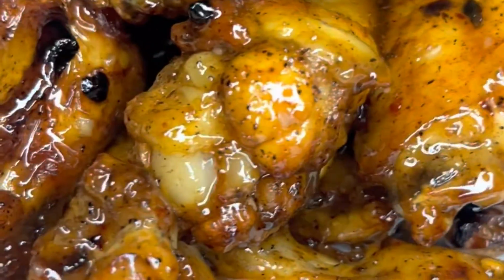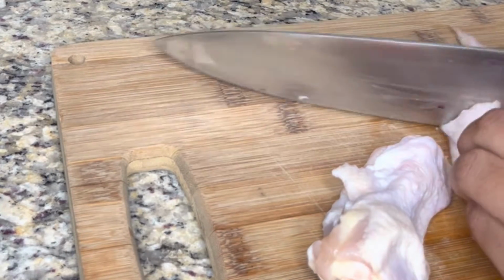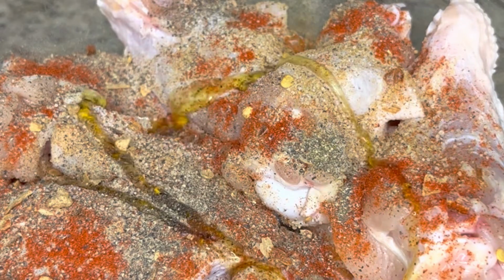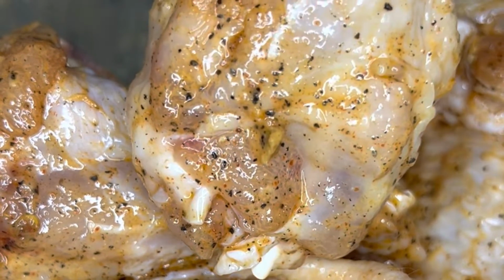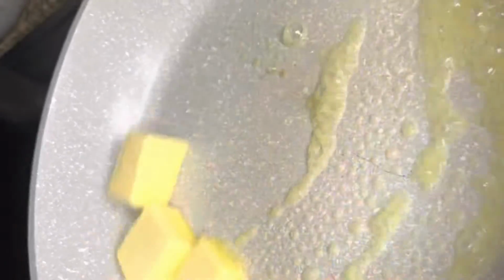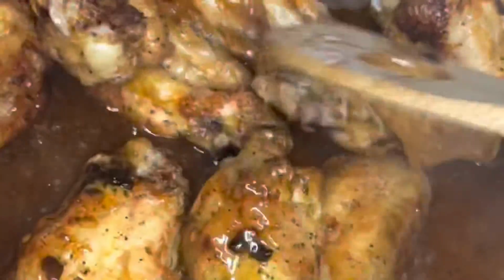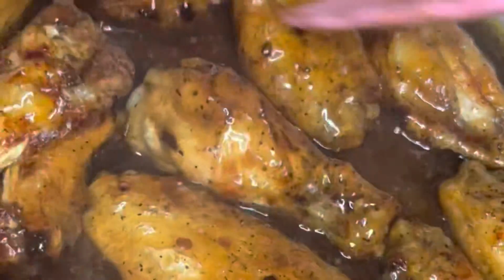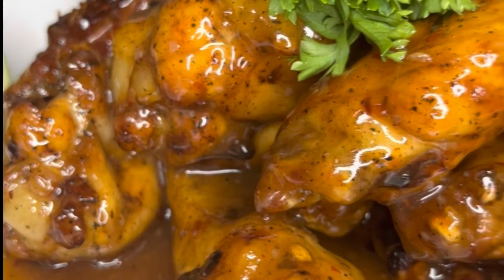THAI CHILI JERK WINGS | Air Fryer Recipe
WHATS UP FAMILY! We are back again with yet another easy and simple recipe!

*This recipe was used using an air fryer!*

GROCERY LIST:
- Sweet Thai Chili Sauce
- 1 TBSP Jerk Marinade
- 4 TBSP WATER
- 4 TBSP BUTTER

Seasoning:  1/2 TBSP salt, pepper, paprika. 1 TBSP Island Spice Jerk Seasoning.